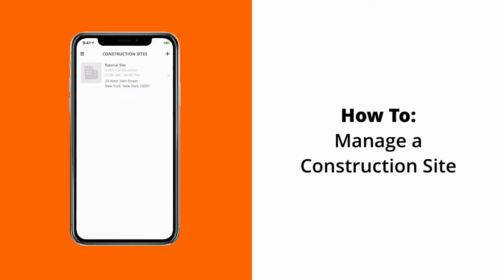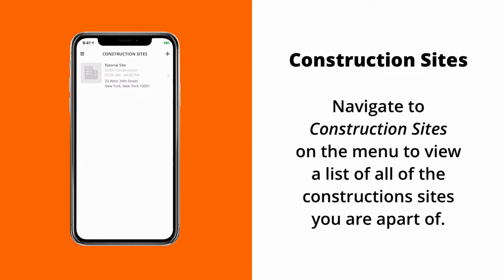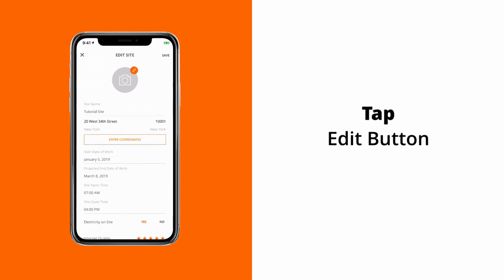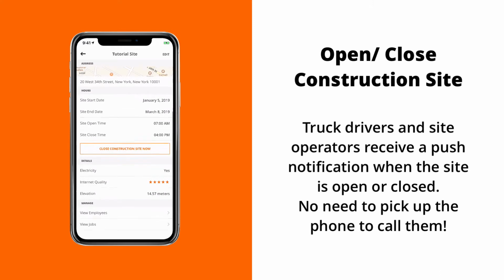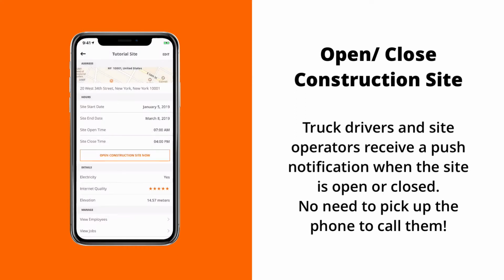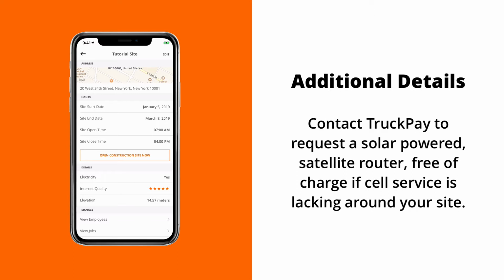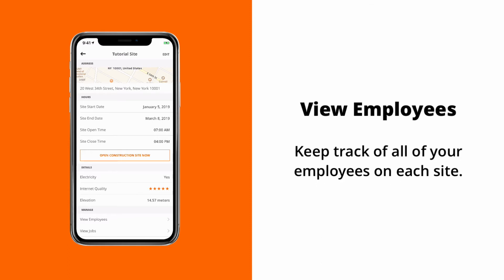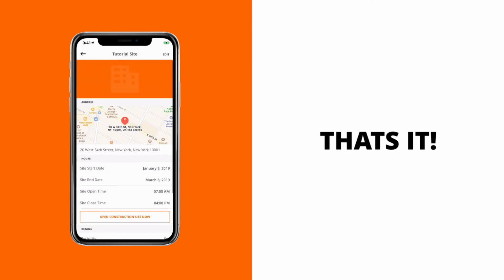TruckPay iOS Tutorial: Manage Construction Site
In this tutorial, you will learn how to manage a construction site on the TruckPay iOS app.